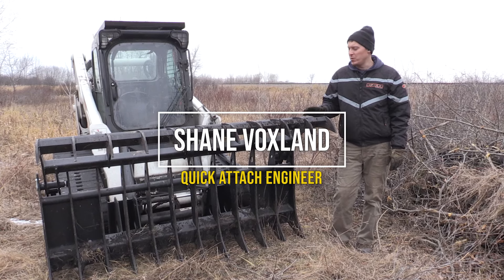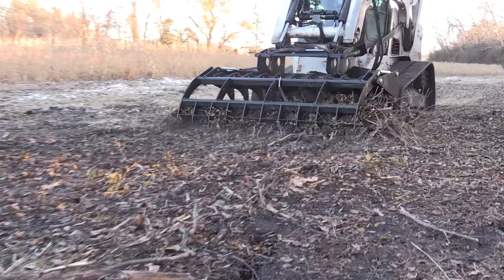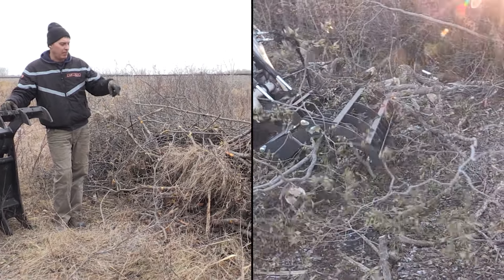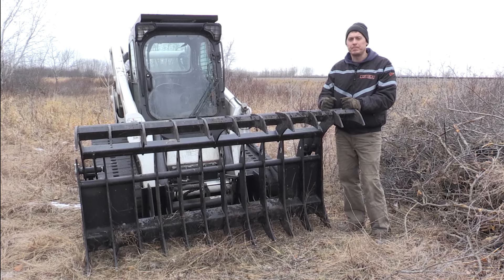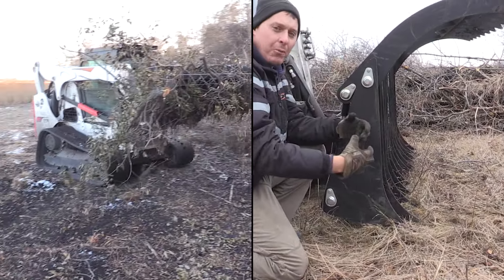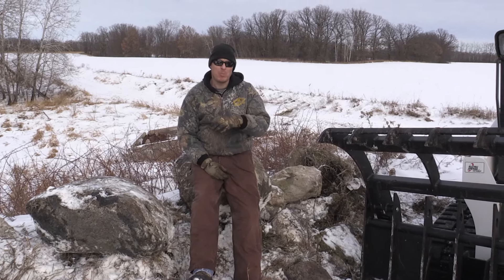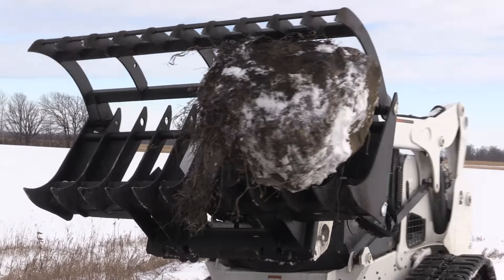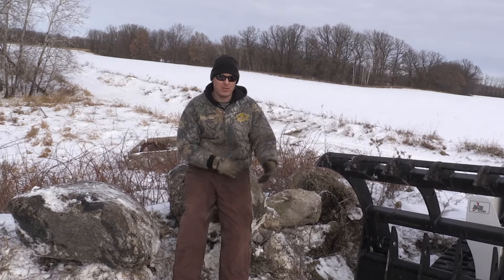Quick Claw™ Industrial Grapple Rake for skid steer overview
#1 Selling Grapple
2 Year Warranty
MADE IN THE USA Since 1948
Certified "Top Grade" US Steel
Grade 100 Steel Rake & Grapple Construction
Grade 50 6" x 6" 1/4" Wall Mainframe
3" x 8" 3000 lb. Industrial Grade Cylinders w/ Nickel Coated Rods

DESCRIPTION
The most versatile tool in your attachment arsenal. The strength of the Grapple Rake allows you to pick up a variety of debris, from logs and brush to rocks and concrete. Quality grade 100 steel used throughout gives you a grapple rake that withstands the toughest demands. The 48” opening and powerful jaws will close, clamp, and hold virtually anything.

COMPANY HISTORY
Quick Attach is head-quartered in Alexandria, Minnesota with our manufacturing facility in Fosston, MN. Founded in 1948, our company was one of the first companies in the world to pioneer and manufacture rotary and hydraulic snow blowers. Our company, products, and service are recognized in the industry to be of the highest of quality, value, performance, and affordability. We truly are an industry leader! In September of 1999, our previous manufacturing facility was sold to the Bobcat company. They brought in numerous new attachment products such as trenchers, forks, grapples, angle brooms, land planes, and snow blades. We produced about 6,000 attachments a year. We thrived for two and a half years under Bobcat ownership. In August of 2002, Quick Attach took on new ownership and continues to experience tremendous growth. In 2014 we opened our state of the art 68,000 sq/ft manufacturing facility. Our Research and Development team is working hard to design and develop many more new and innovative quality products in the attachment tool industry.